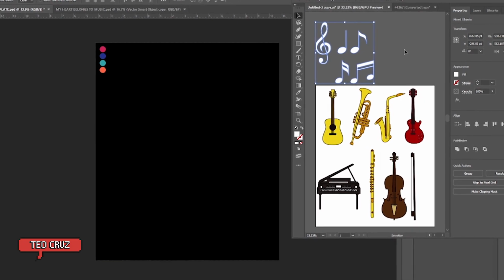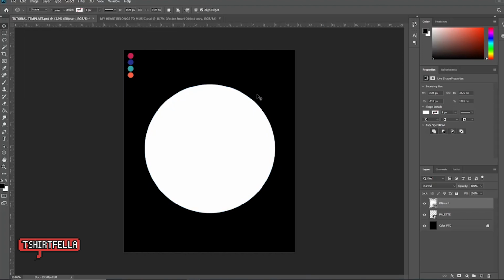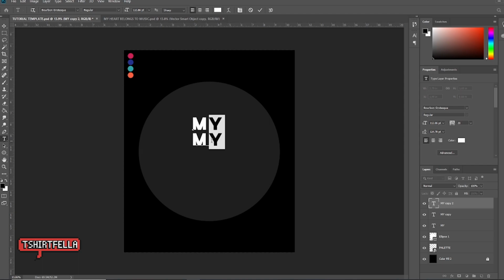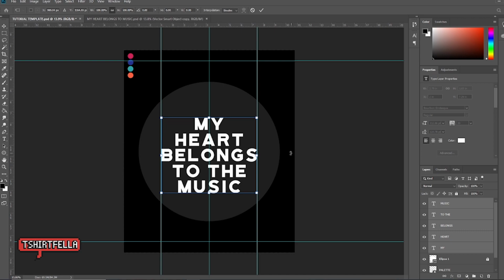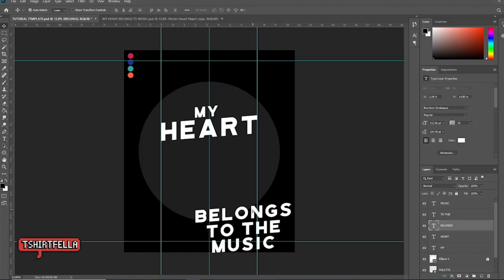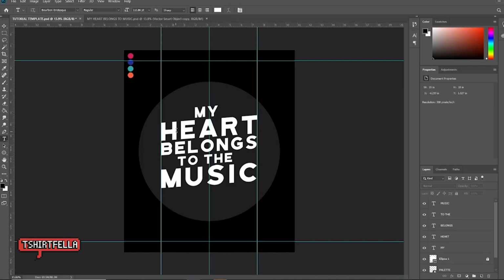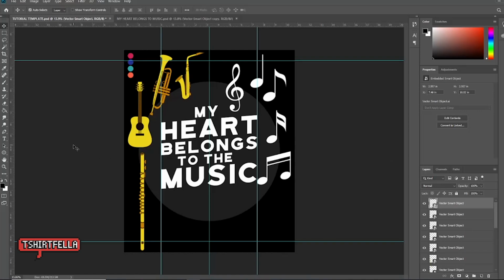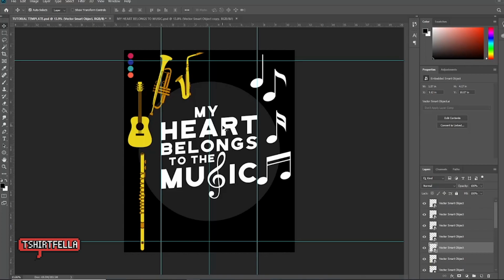How to make Vector Collage T-shirt Design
Here is a step by step process on how to create Vector Collage T-shirt design.